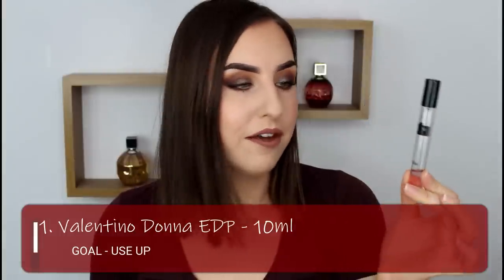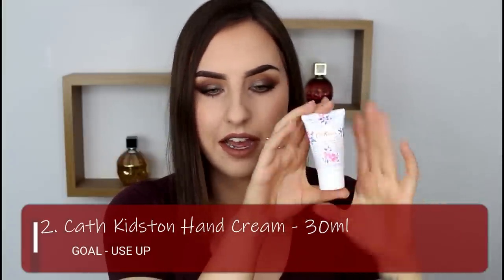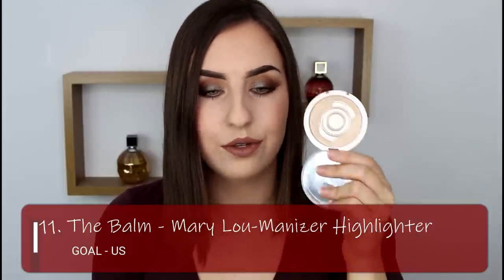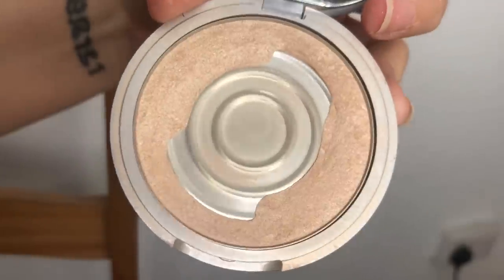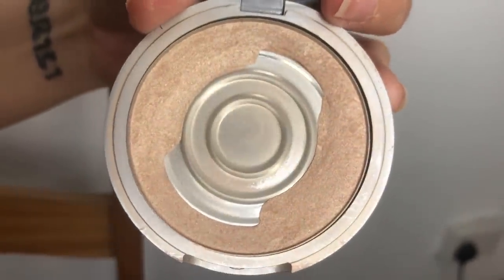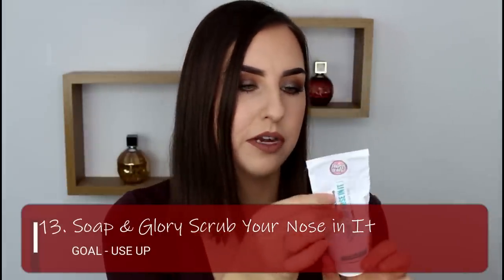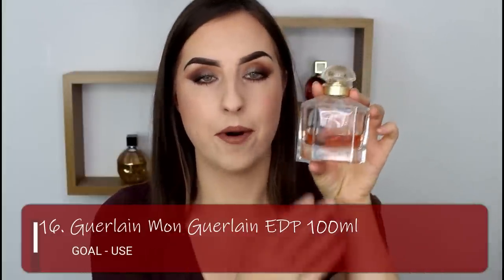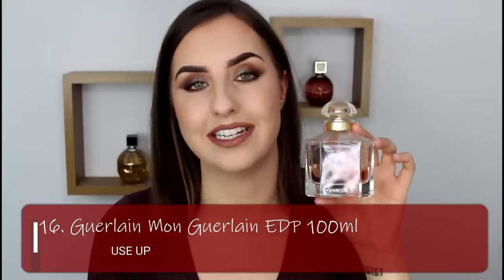Pan 20 in 2020 | Update 1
Welcome to the first update video in year project pan...pan 20 in 2020!

I've decided to do updates more often this year...so you guys can get more of an idea how long it takes me to use things up. So updates will be every other month, rather than quarterly.

I feel like I am off to a decent start with this project. I've some progress to report already, but I've also chosen enough of the more challenging products, to keep me going for the whole year!

This is a really chatty video, as I don't see much point in just introducing the products without giving information about why I like them, how I use them and how they perform for me - I want my video to be as informative and helpful as possible.

What's on my face:
MAC Cosmetics Pro Longwear Paint Pot - Soft Ochre
Smashbox Eyeshadows (masterclass palette 2018)
Anastasia Beverly Hills Dip Brow Pomade - Ebony
Maxfactor Masterpiece Max Mascara
Estée Lauder Double Wear Foundation - 1W2 Sand
CoverFX Bronzer - Sunkissed
Beauty Bakerie Blush - Icing
Wet N Wild ColorIcon Baked Blush - Don't Flutter Yourself
Becca Shimmering Skin Perfecter Pressed - Moonstone
Wet N WIld ColorIcon Bronzer - Reserve Your Cabana
Kiko Lipliner - 301
KVD Everlasting Liquid Lipstick - Bow N Arrow